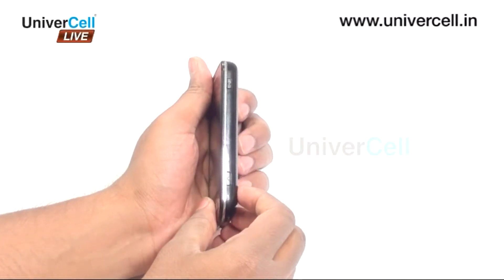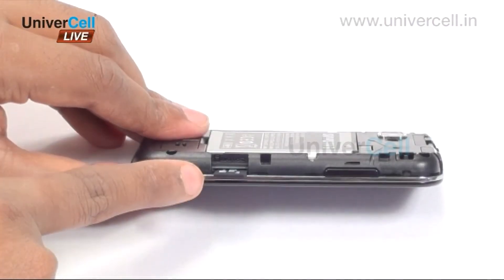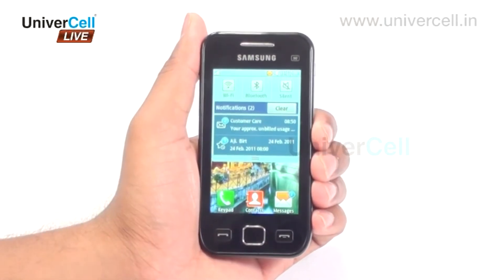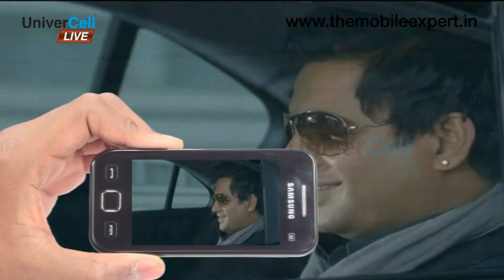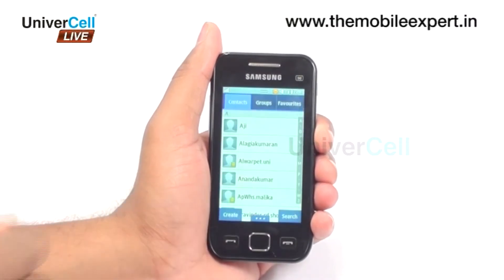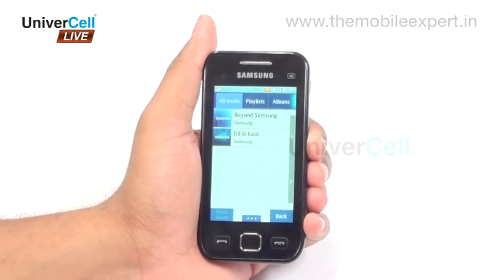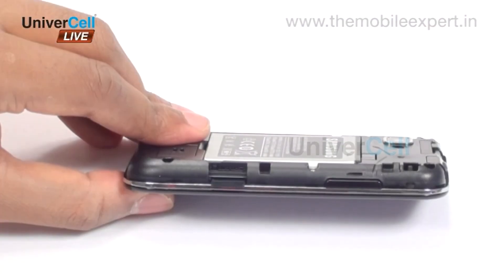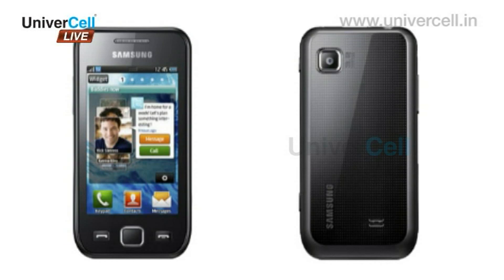Samsung S5753 wave 575 - UniverCell The Mobileexpert Reviews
Samsung S5753 Wave 575 is a modest and aesthetically designed phone with abundant supply of next-generation applications customized to suit one's lifestyle. Supported by the service-oriented, bada platform, the handset is fully loaded with many exciting features like 3G, touchwizUI, EDGE, GPRS, WLAn, Bluetooth, 3.2 inches TFT capacitive touch screen, 3.2MP camera, memory expandability up to 32 GB, social network integration, etc,
 One of the prime features in the handset is the TouchWiz UI, which makes the mobile experience more spontaneous and easy. The 3.2 inches wide TFT capacitive touch screen and menu can be customized up to 10 screens according to the user's interests and requirements. Also advanced functions such as task manager, ticker and quick panel enable the user to manage various tasks much more systematically.
 Also advanced functions such as task manager, ticker and quick panel, so one need not wait to enjoy favorite games, videos and games. Its lightning quick connectivity provides ample support for Samsung application service, letting one enjoy next generation applications not supported by most other mobiles. The handset has access to many social network interfaces like FaceBook, twitter, etc that enables the user to remain uninterruptedly connected to his friends and relatives.
 One need not lug around a separate digital camera as long as one has Samsung wave 5753. It is well equipped with a 3.2MP camera with auto focus, digital zoom and flash. One can ensure the photos always come out looking great and well focused. With geo-tagging, one can stamp all the photos with metadata so the images come to life and they can be immediately updated on any friends communities.
 The phonebook seamlessly integrates all of SMS, IM, e-mail and calendar accounts, so one no longer need to spend time checking separate sites. Features are clearly organized into four categories: Info, History, Activities and Media and so syncing with various web calendars and sending event invitations to friends is possible instantly.
 The multimedia player has a 3.5mm audio jack and is capable of playing all common audio formats. So the user need not take pain to convert files. The SoundAlive 3D surround equalizer makes music louder and clear so that maintain a music library and listening to different kinds of music becomes a treat.
 Wave 575 has an inbuilt memory of 100Mb and is expandable up to 32GB. This can accommodate practically unlimited phonebook entries and enough data and music files so that the user can take both entertainment and office hand in hand.
 Therefore, Samsung Wave 575 is indeed a stylish and sleek mobile that caters all the requirements of a person. Definitely a one worth owning...!